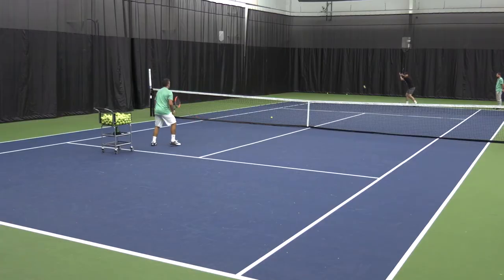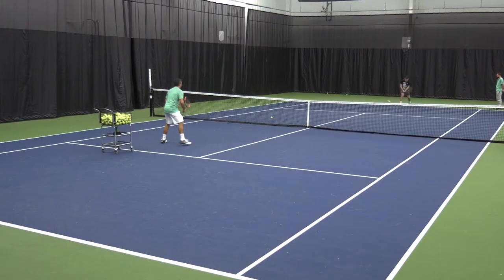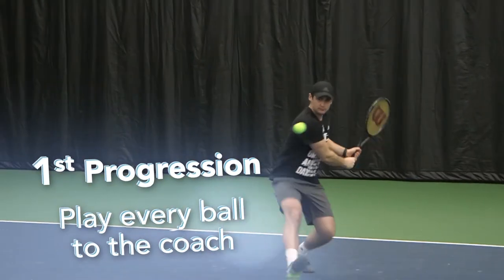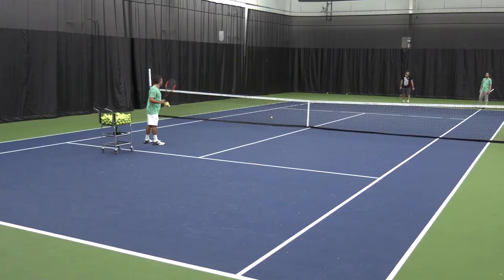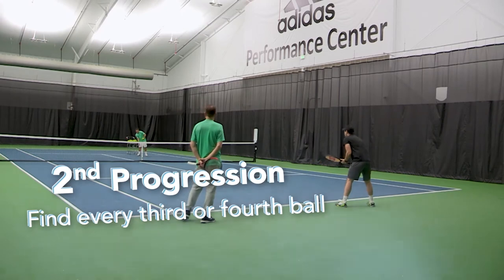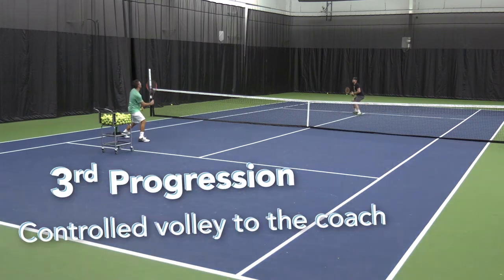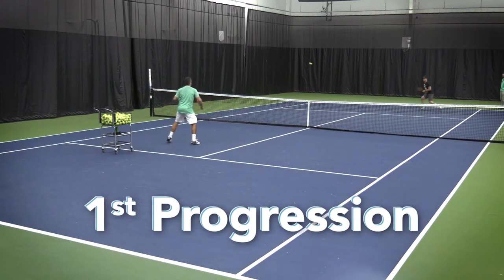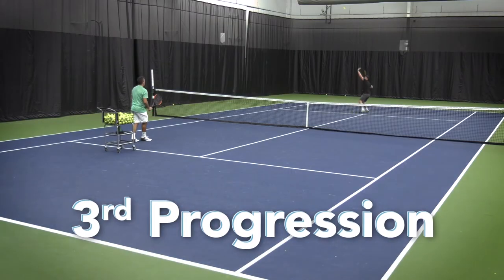Drill Helps Recognize Ball Sooner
Recognizing the ball, controlling your volley, and finishing the point off are all skills we work on at Tucker Tennis Academy. .